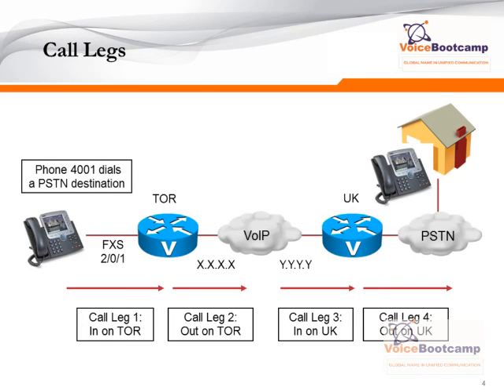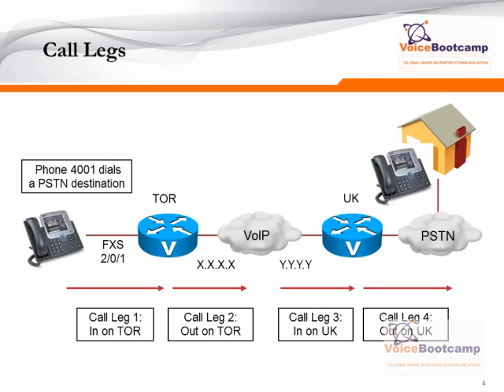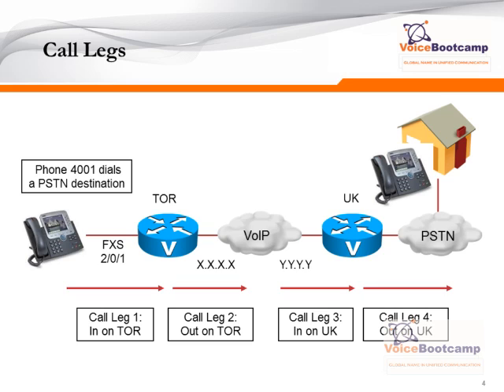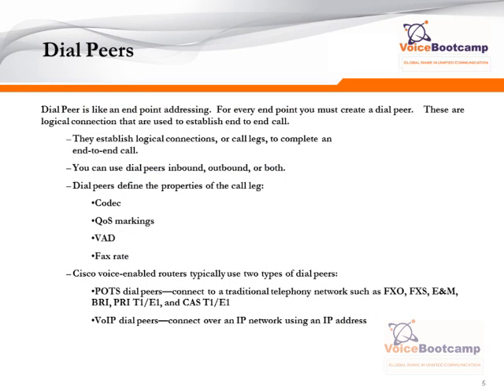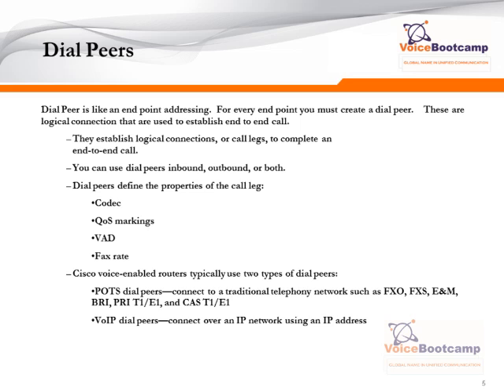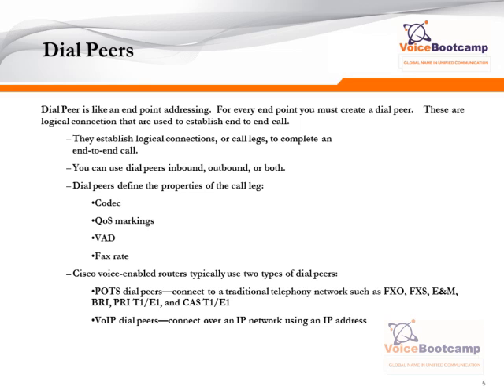CCNP Voice Plus Module 1 Chapter 5 Dial Plan and Call Routing